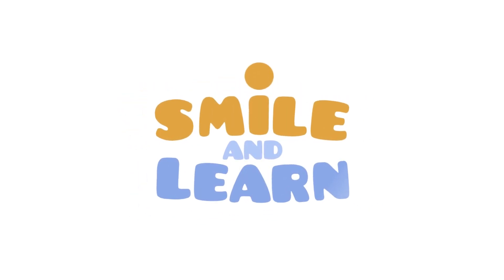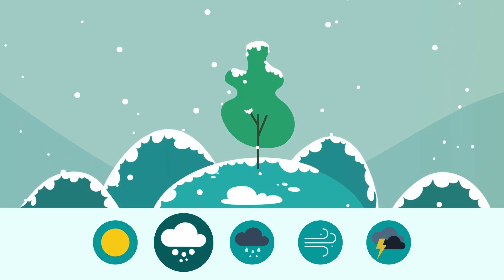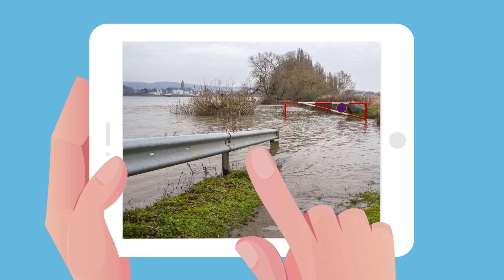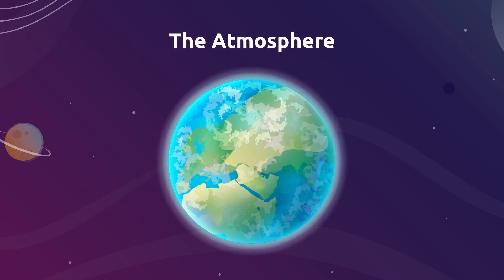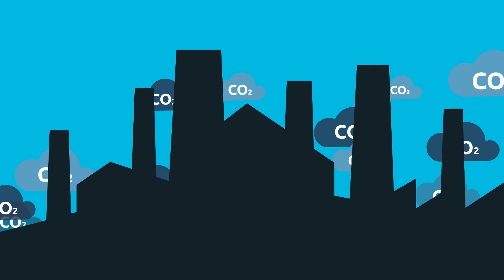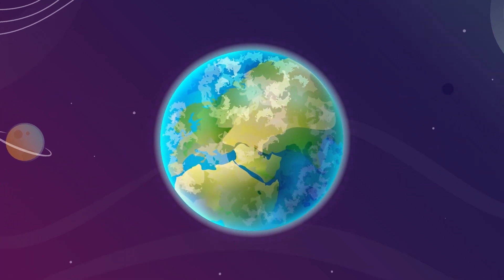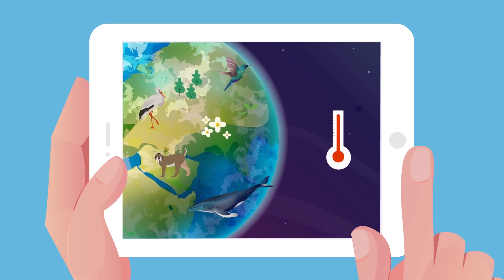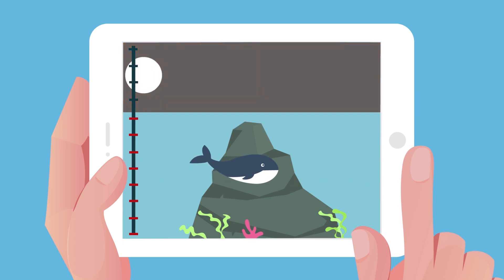Climate Change - The environment for Kids (Updated Version)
Educational video for children to learn what climate change is, what can we do to stop it and take better care of our planet. Over the past centuries, climate everywhere on Earth has changed, owing to human activity. Water shortage, desertification, the disappearing of lakes or even sea level rise are becoming more and more common, as a result of global warming meaning the rise of global temperature. In this video, we recommend six ways to look after our planet better; these include using renewable energies, public transport, reducing the use of plastics, taking care of living beings, recycling and saving energy.